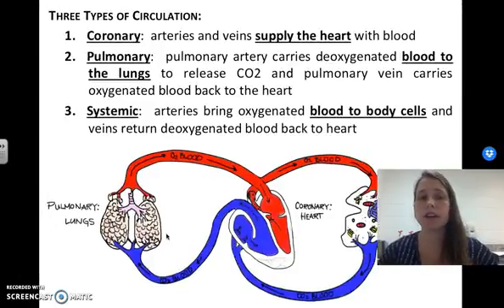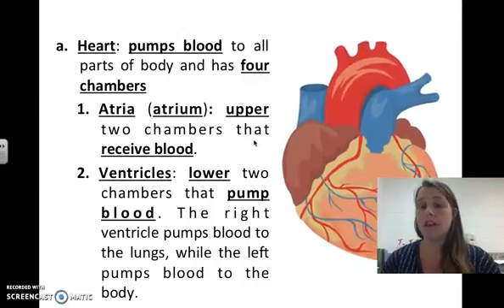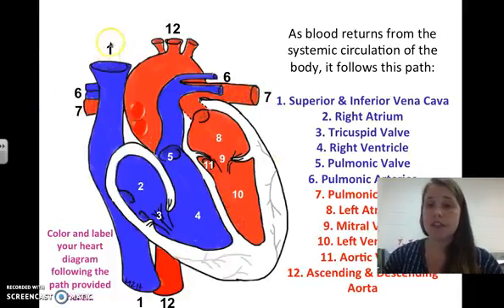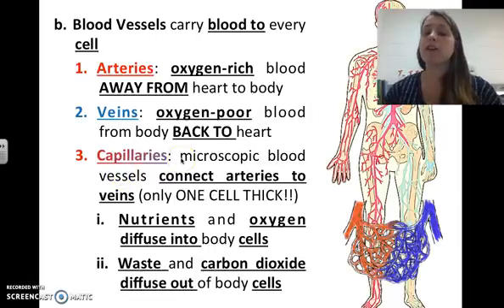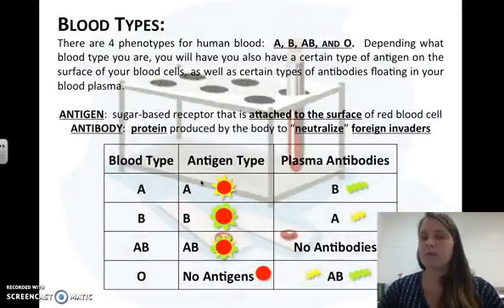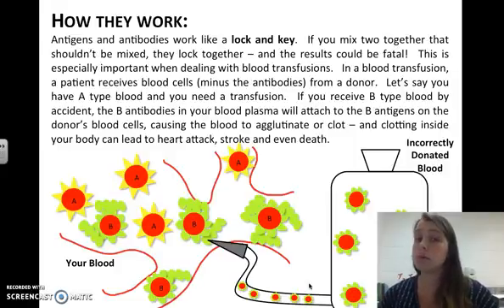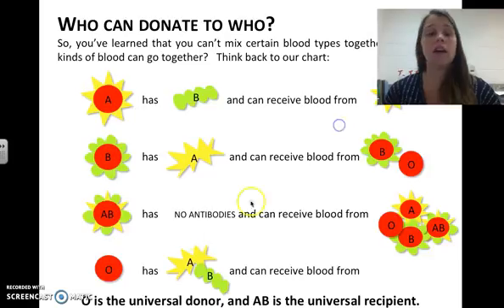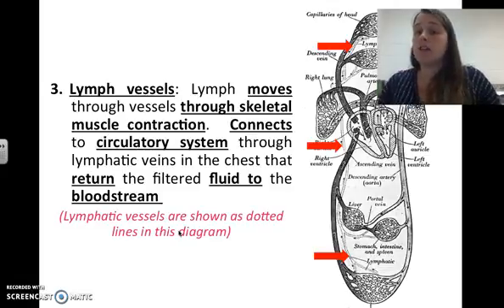Cardiovascular and Lymphatic System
Watch and take notes on your notes guide. Then glue your notes guide down as a flap on page 140 of your SIN.